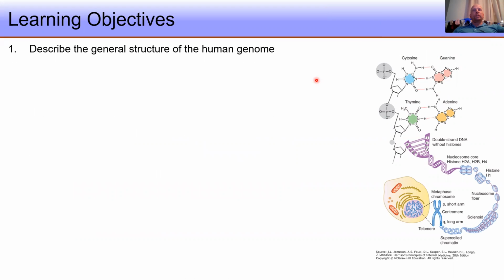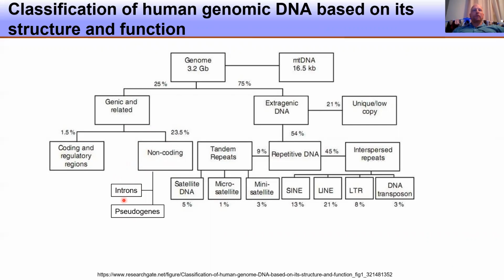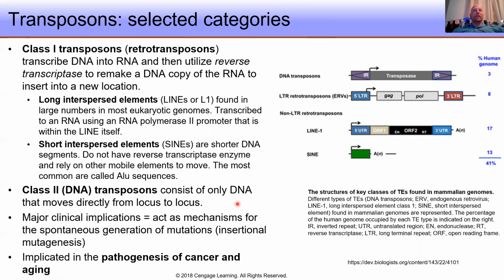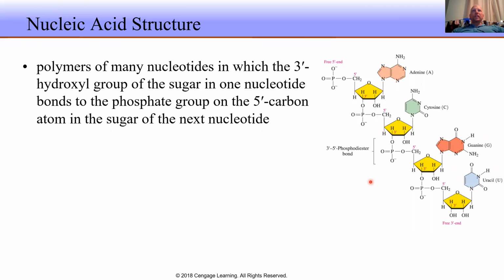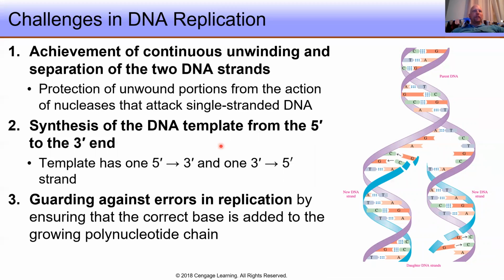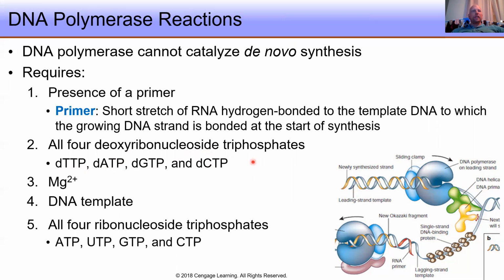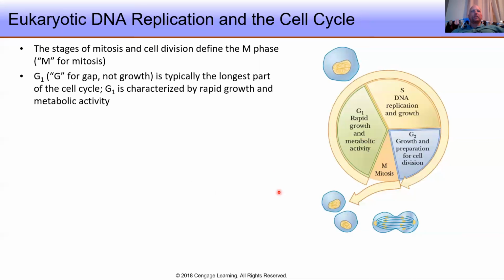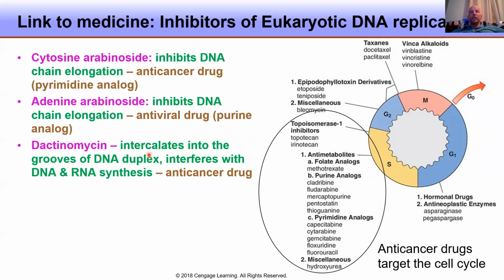DNA: Structure and Replication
A review of the structure of Human DNA, chromosomes, and replication